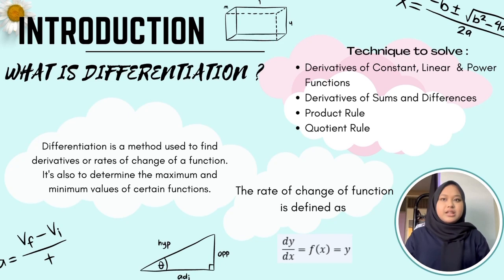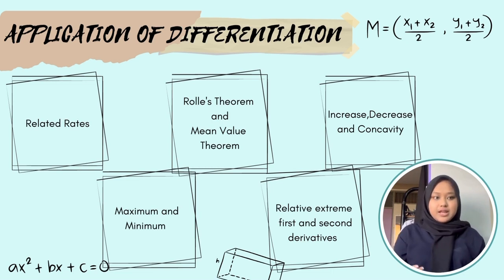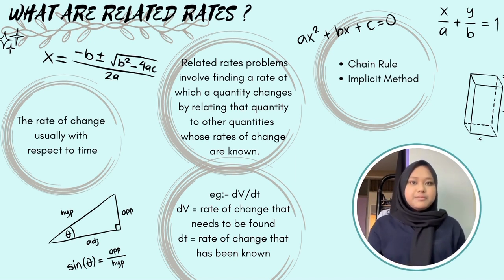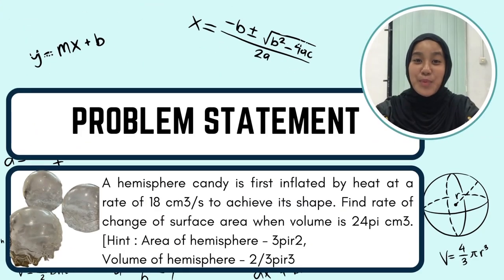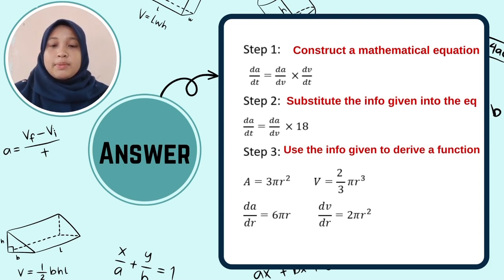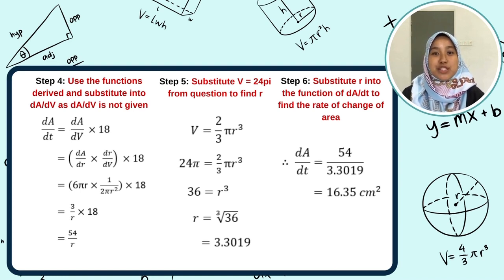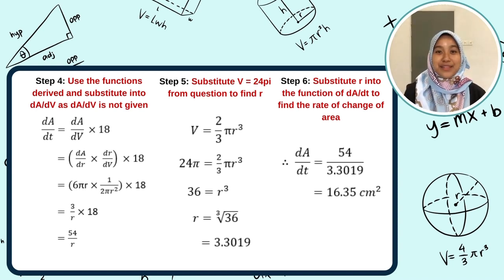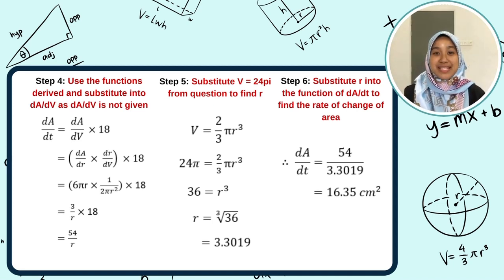MAT183 - APPLICATION OF DIFFERENTIATION